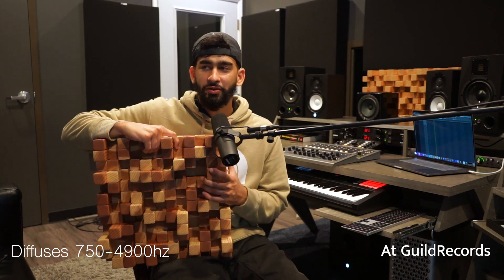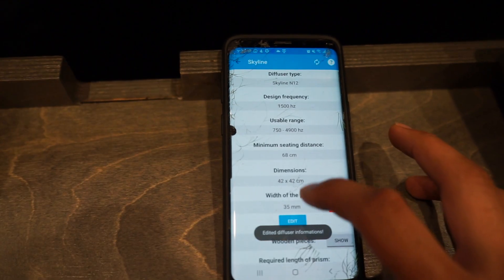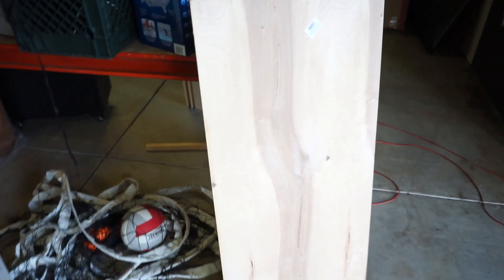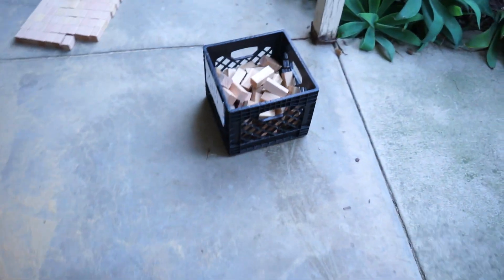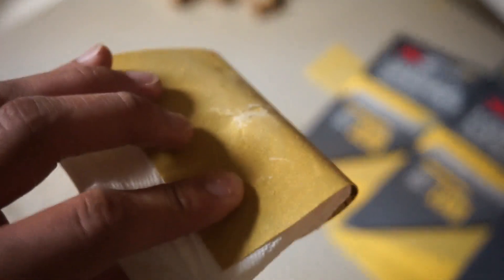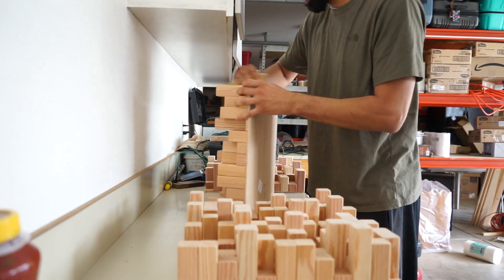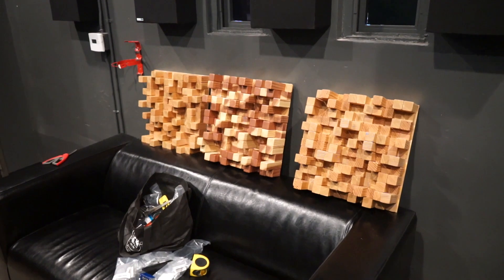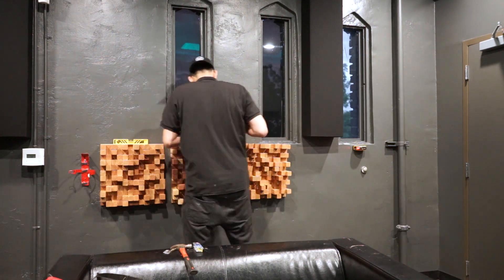How To Make A Skyline Acoustic Diffuser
Filmed and installed at Guild Records
Music produced by (Prod.Lee)